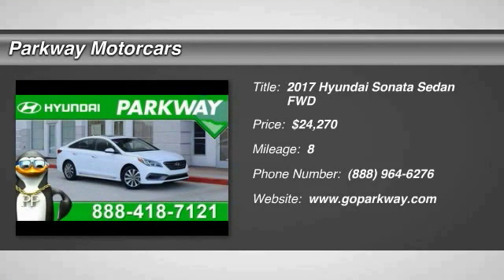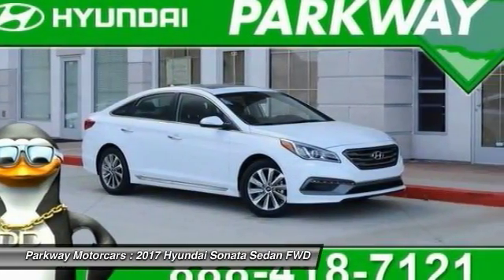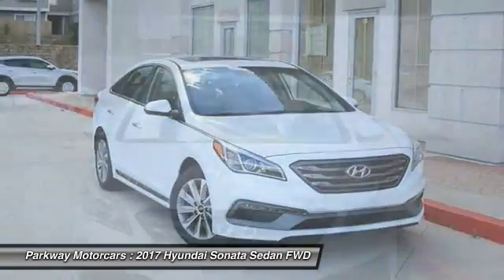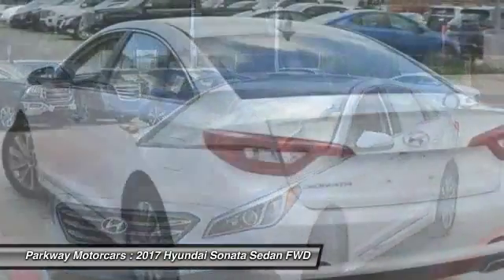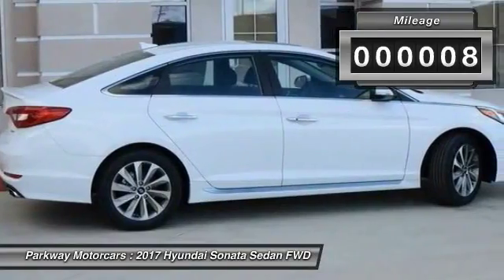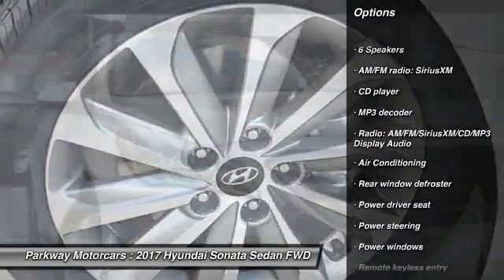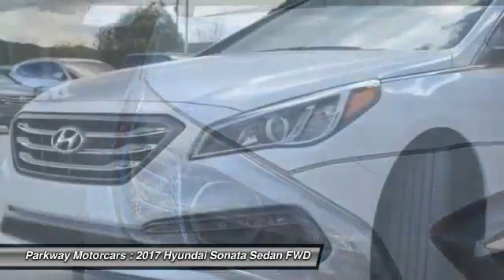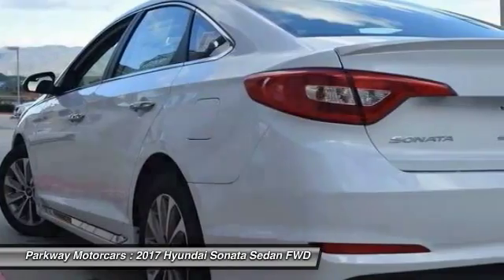2017 Hyundai Sonata Valencia CA 2178976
2017 Hyundai Sonata Sport

Parkway Motorcars
24075 Magic Mountain Parkway

2017 Hyundai Sonata Sport COME SEE WHY PEOPLE LOVE PARKWAY, WE ARE DEALING, WE WONT BE UNDER SOLD, SPORT MODEL, WE WANT YOUR EXPERIENCE TO BE THE BEST CAR BUYING EXPERIENCE YOU HAVE EVER HAD, Sonata Sport, Quartz, Black, Chrome Exterior Door Handles, Conventional Sunroof, Door Handle Welcome Light, Hands-Free Smart Trunk Opener, Leather Wrapped Steering Wheel & Shift Knob, Option Group 02, Proximity Key Entry w/Push Button Start, Value Edition Package 02. 35/25 Highway/City MPGbrbr$1,500 off MSRP! Factory MSRP: $25,770brbrReviews:brbr  * Spacious interior with seats that are good for the long haul; a smooth highway ride with minimal road noise; very user-friendly entertainment/navigation interface; excellent crash test ratings; ten-year engine warranty. as stated by EdmundsbrbrAwards:br  * 2017 IIHS Top Safety PickbrHyundais Powertrain Warranty leads the industry by covering 10 years and 100,000 miles. Thats the sort of coverage we know our customers deserve. The current Hyundai Assurance program which lets you return your new Hyundai if you lose your income in the first year is exactly the sort of understanding and real life business that Parkway believes in. Included with all New and Certified Parkway vehicle purchases is: first oil chance, Car wash with service, recall inspections, first tire rotation, oil changes for life (with regular factory recommended maintenance). At Parkway, we work hard to make the customer come first. Choosing a vehicle should be an enjoyable experience, and were committed to providing quality options and genuine support when it comes to choosing the vehicle thats right for you and your family.brbrParkway is Community Driven!!! Parkway Motorcars Valencia Inc., its subsidiaries, and dealerships make no representations, expressed or implied, to any actual or prospective purchaser of any vehicle as to the condition, description, or accuracy of the listed vehicles' equipment, price, or any warranties. Any and all differences must be addressed prior to the sale of any vehicle. *Prices listed do not include government fees and taxes, any finance charges, or any dealer document preparation charges and any emissions testing charge. .: $1,500 - Retail Bonus Cash - MY17 Sonata - Select Dealers. Exp. 02/28/2017